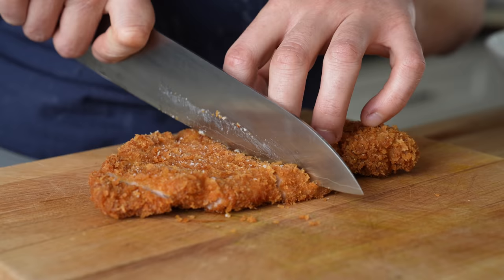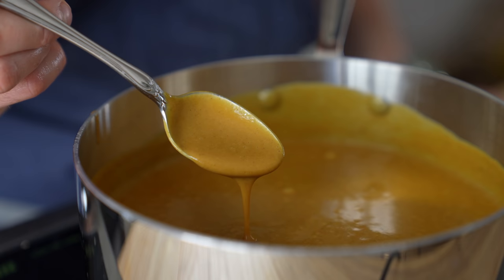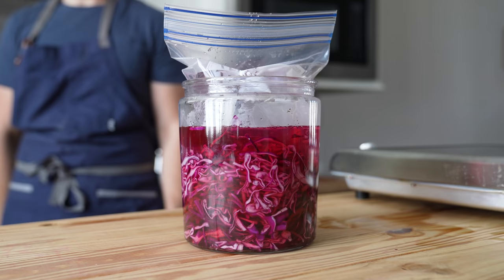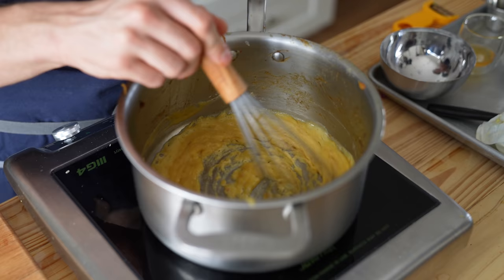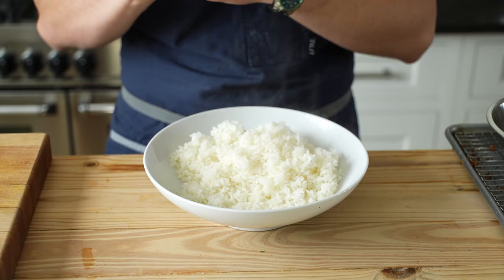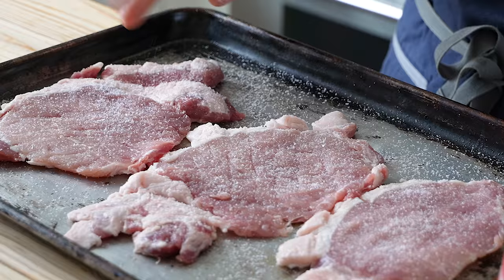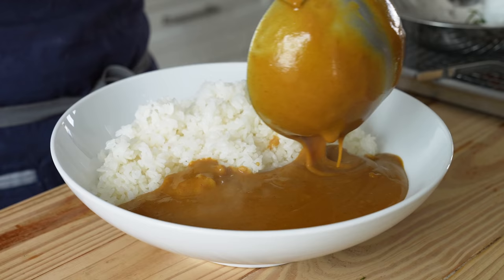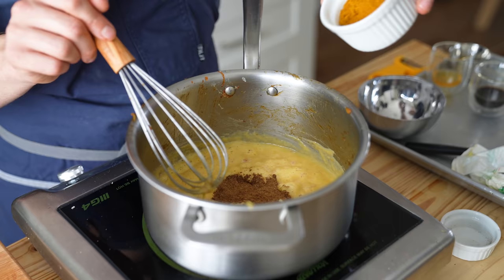Perfect Homemade Katsu Curry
This is the best katsu dish ever. It's easy to make, fun to eat, nearly everyone that has ever had it loves it... it's your turn now.

Ingredients Needed:

Yukari Pickled Red cabbage:
- 1/2 head  red cabbage, very thinly sliced
- 2 cups (480ml) rice vinegar (we need more)
- 1 cup (240ml) water
- 1 tablespoon (14g) salt
- 2 tablespoons (30g) sugar
- 1 tablespoon (8g)  yukari

Insanely silky Curry:
-1/2 cup (110g) butter
-3 onions, julienned
-1 apple, grated,
-1/4 cup (6g) sliced/dried shiitake mushroom
-1/4 cup (25g) curry powder (ideally S&B)
-1 tablespoon (8g) garam masala *optional*
-2 teaspoons (9g) MSG
-1/2 cup (72g) all-purpose flour
-1 tablespoon (15g) tomato paste
-1 tablespoon (18g) honey
-2 tablespoons (23g) Worcestershire sauce
-1 tablespoon (14g) dark soy
-1-quart (907g) chicken stock

Pork Katsu:
-4 boneless pork loin chops (Get the good ones please I beg of you)
-MSG to taste
-1/2 cup (72g) all-purpose flour
-2 eggs plus a splash of water
-1.5 cups (75g) panko breadcrumbs